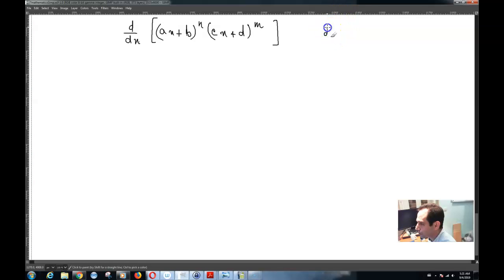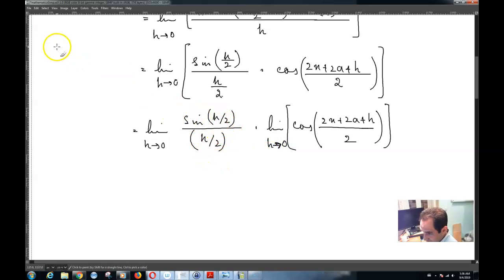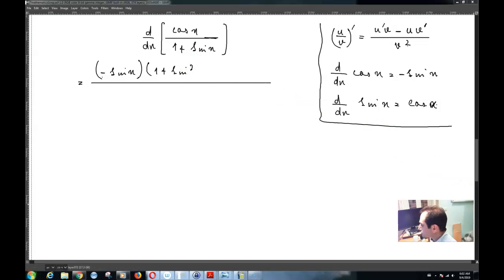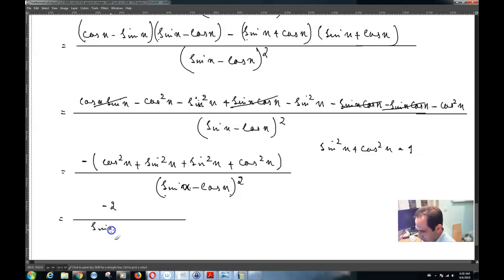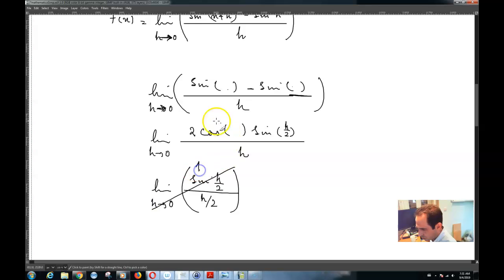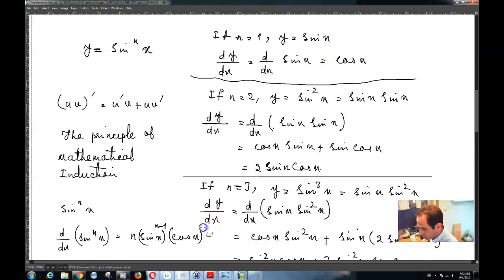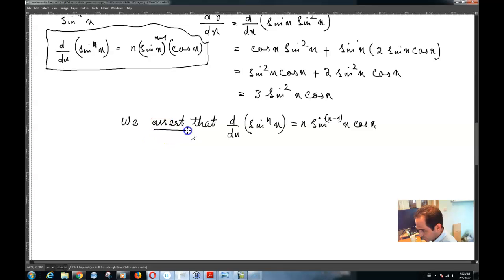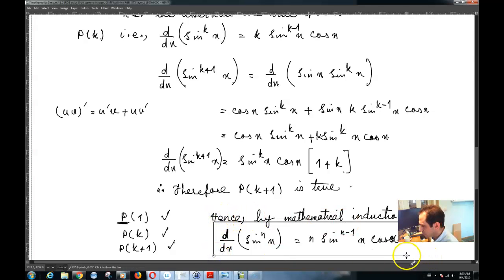Mathematics – Exercises on Differentiation – Part 4